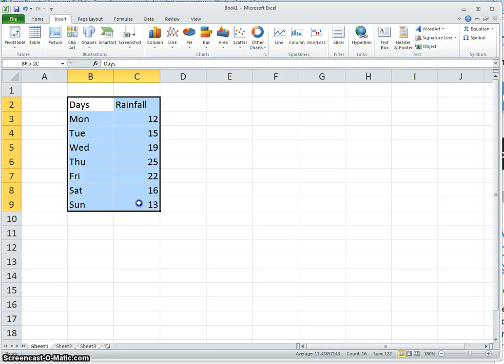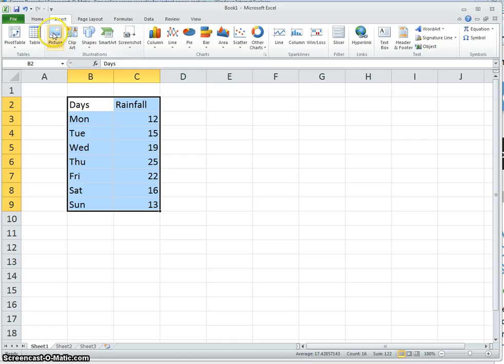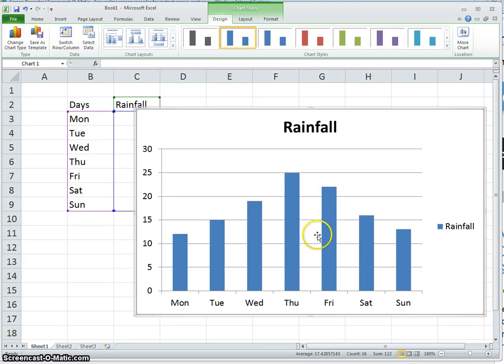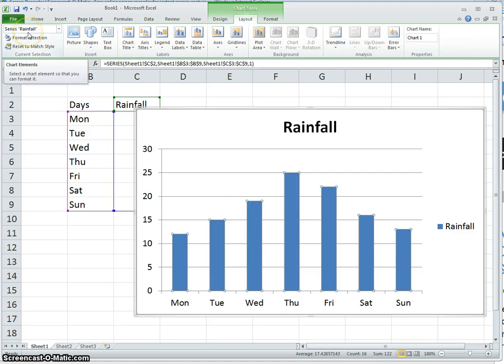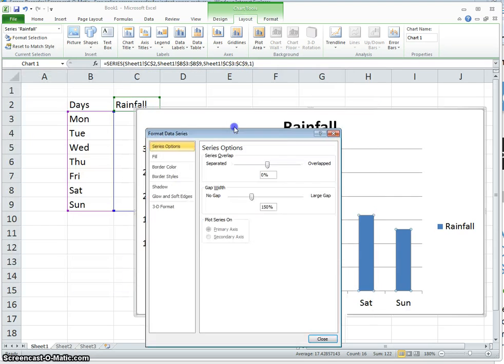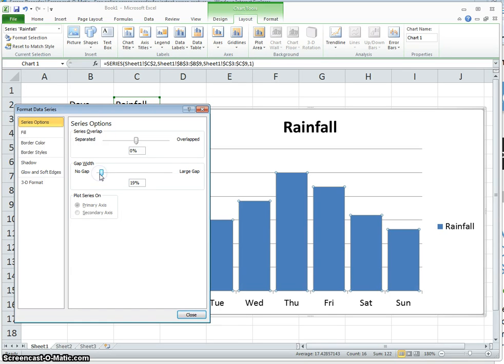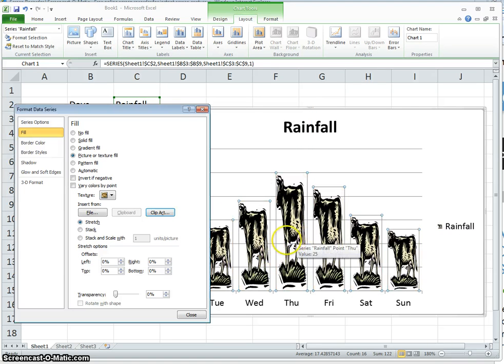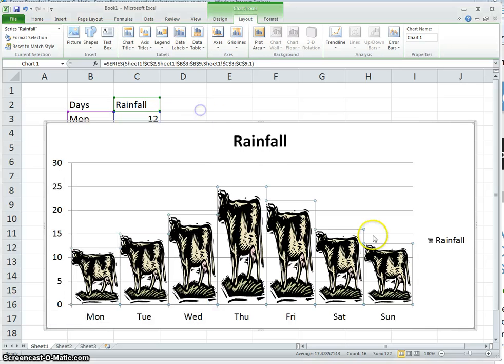Insert Cow Chart